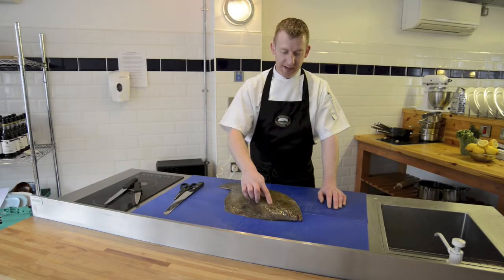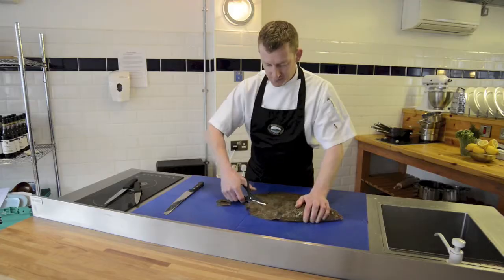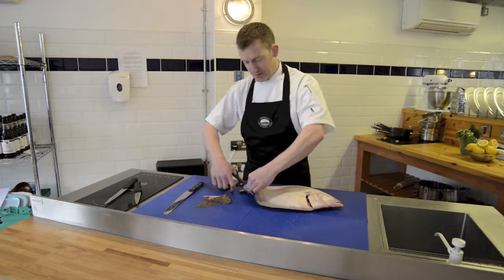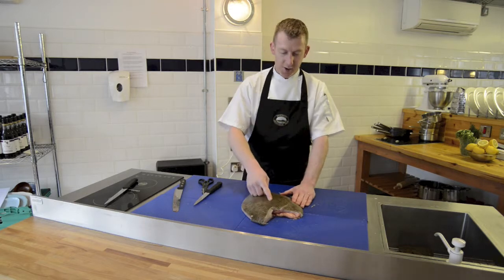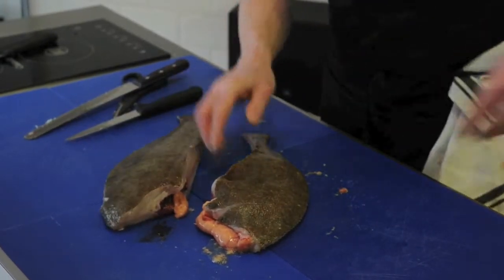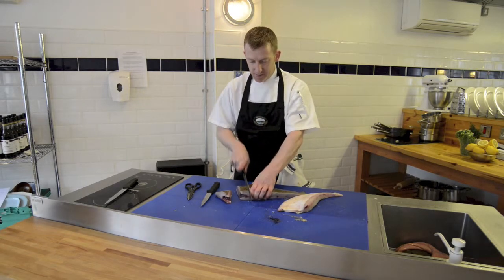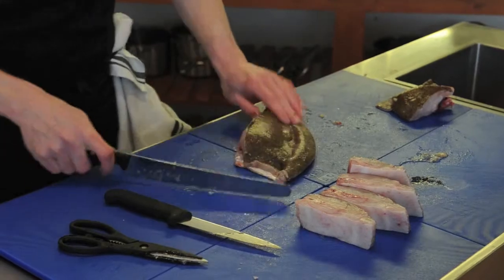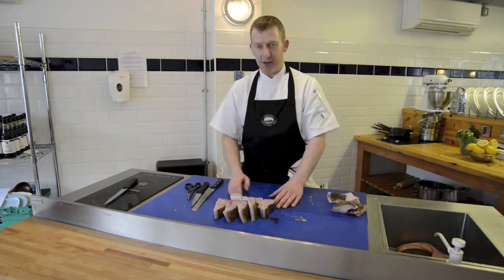MSFB Brill Steaks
Wayne Carville from Mourne Seafood Bar / Belfast Cookery school in association with Fish is the Dish will demonstrate how to cut steaks from a Brill